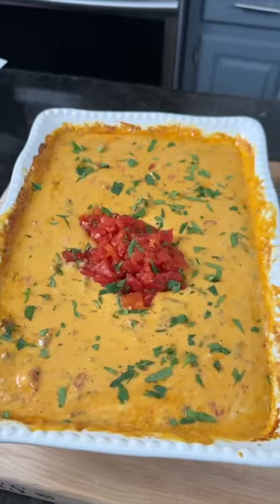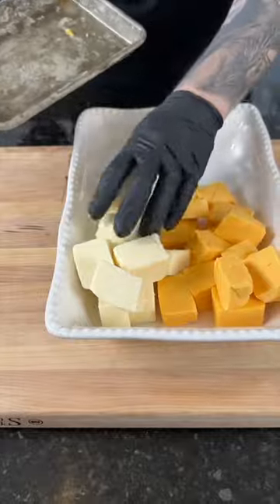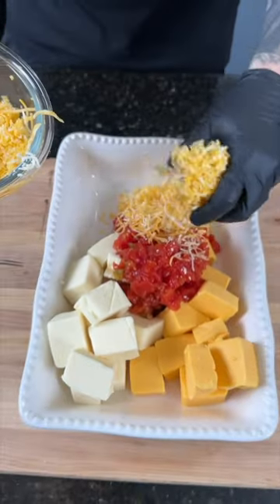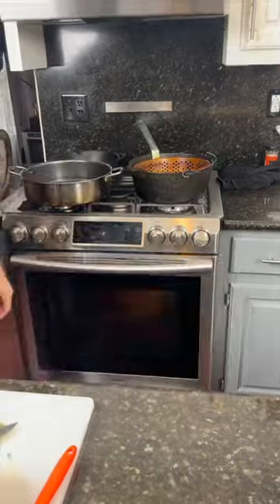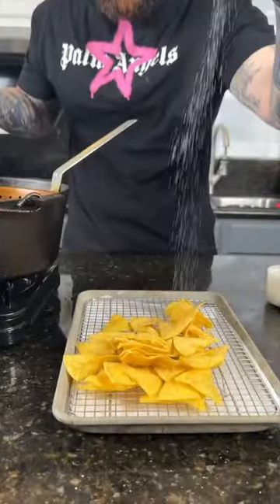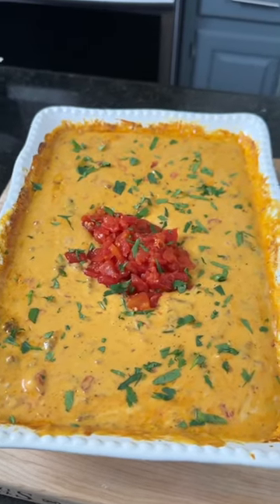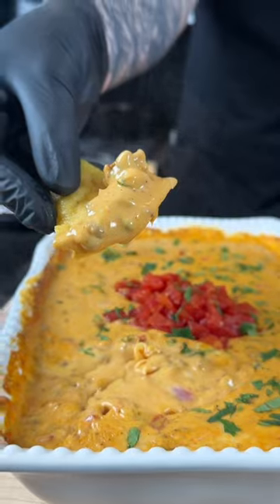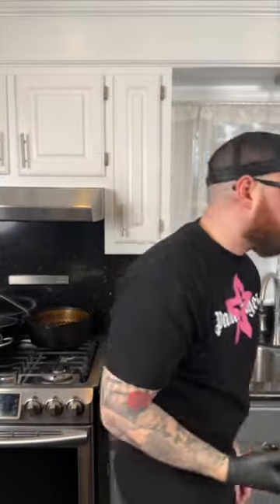The BEST Cheese Dip on the Internet